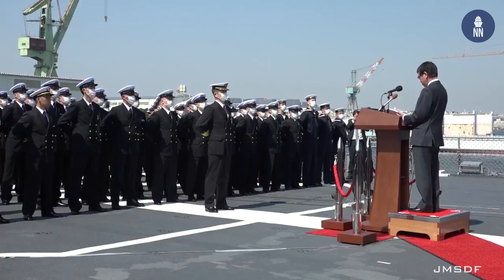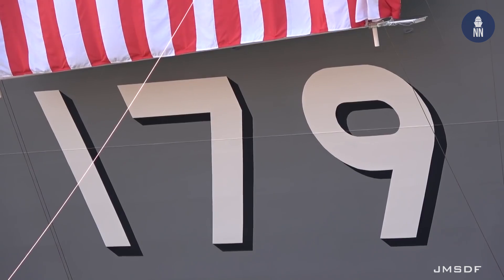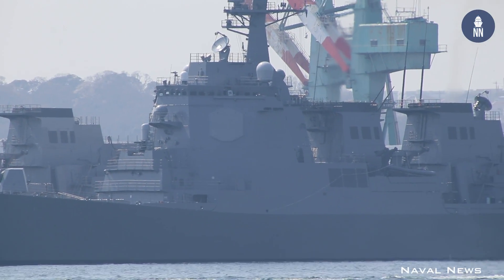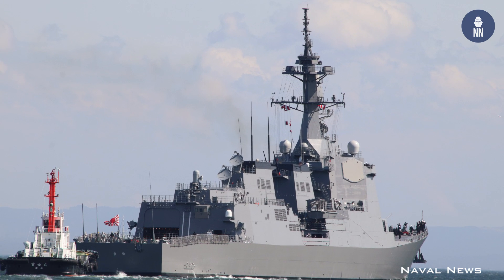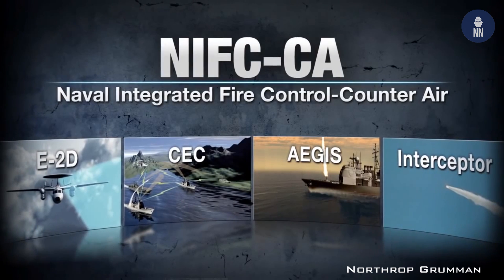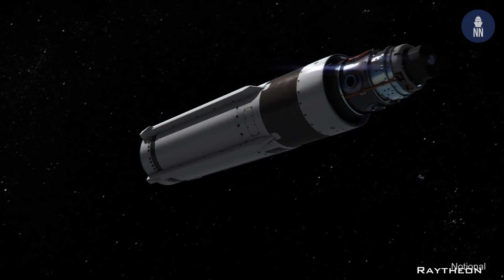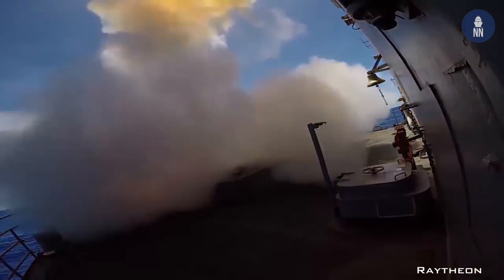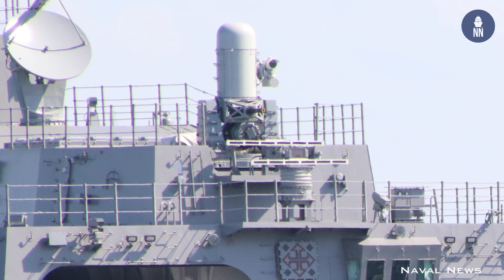JMSDF Commissions First-of-Class AEGIS Destroyer DDG-179 JS Maya まや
The Japan Maritime Self-Defense Force (JMSDF) commissioned its first Maya-class AEGIS Destroyer at Japan Marine United Corporation (JMU) Isogo shipyard in Yokohama on 19 March 2020.

JS Maya まや (DDG-179) joins the JMSDF’s Escort Flotilla 1, based in Yokosuka.

Launched on July 30th 2018 from the JMU Shipyard in Yokohama, the JS Maya is the first of a new class of improved destroyers with ballistic missile defense capabilities. Each unit costs around US$1,5Bn and were being built at the JMU’s shipyard at Isogo Ward in Yokohama. This will be a two ship class: JS Maya and JS Haguro.